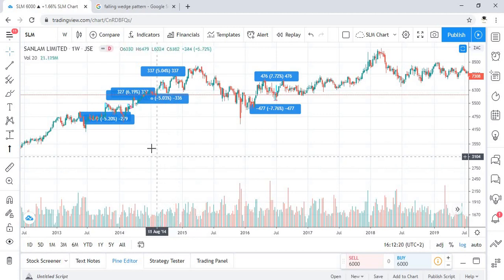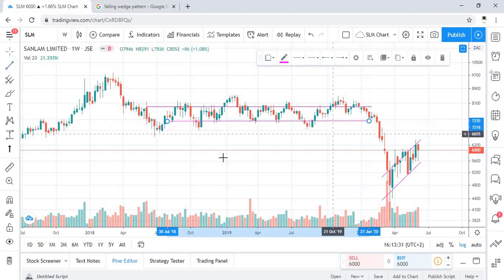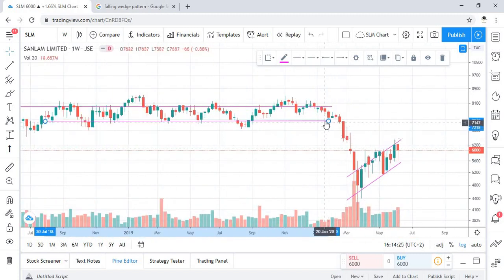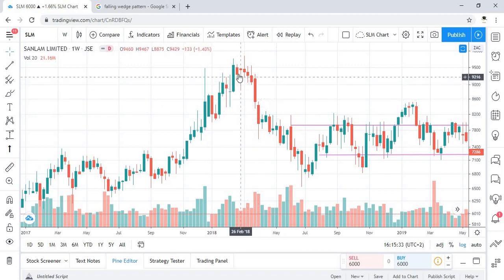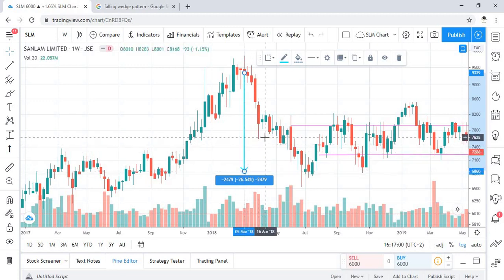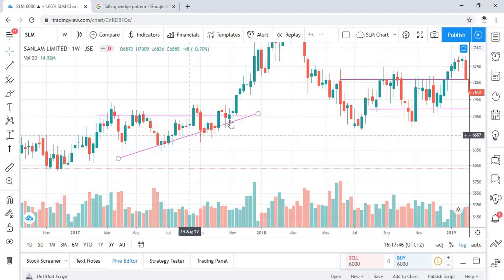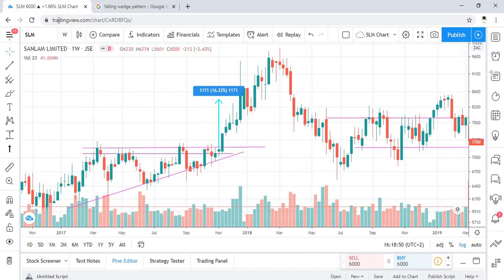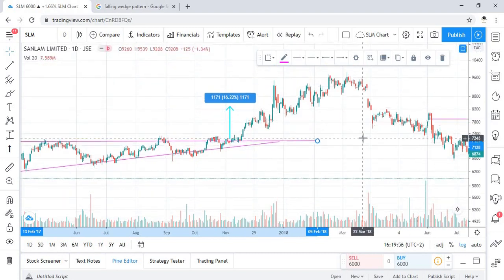Real Chart Analysis: Trading Range & Ascending Triangle